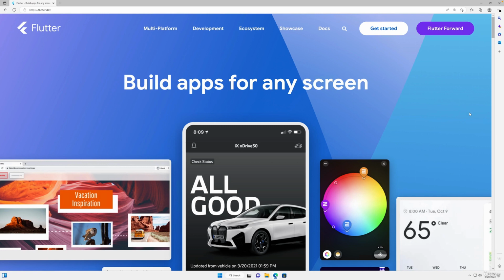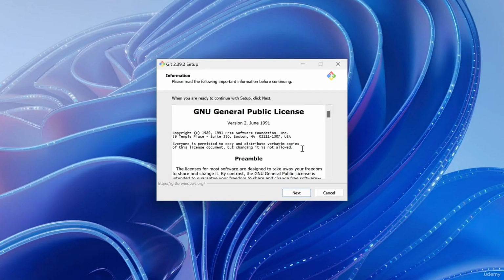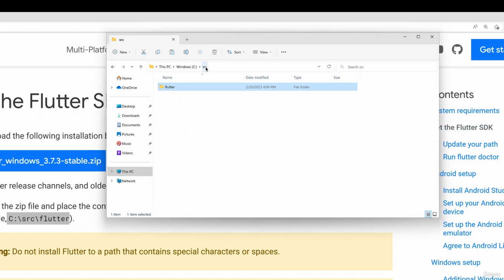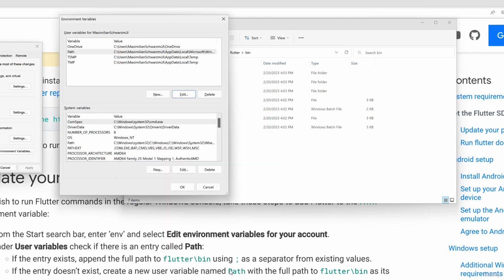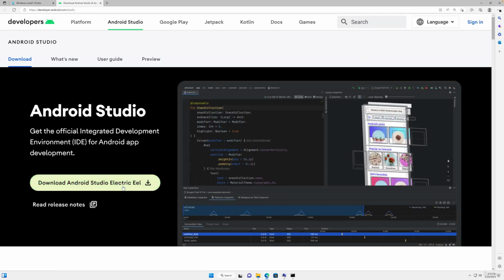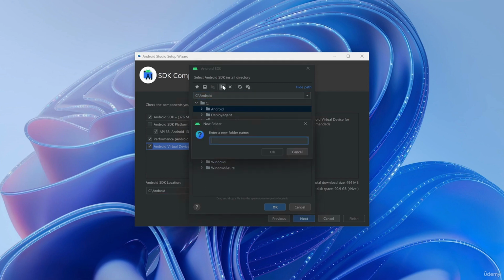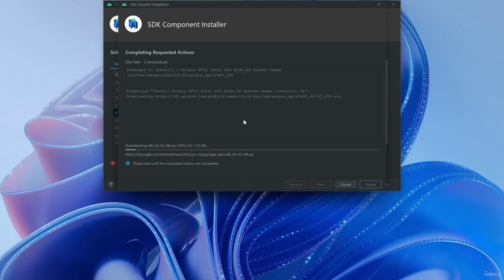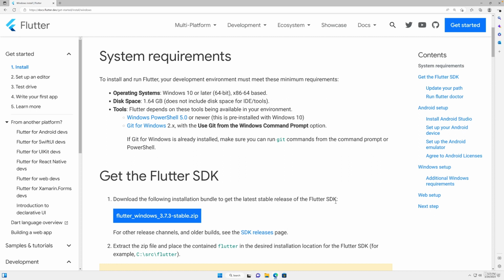6 Windows Setup